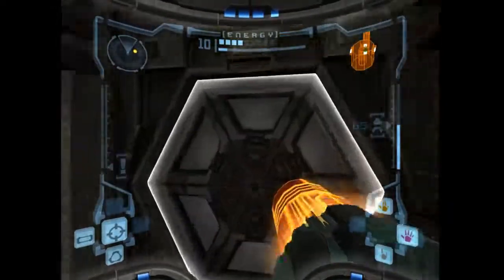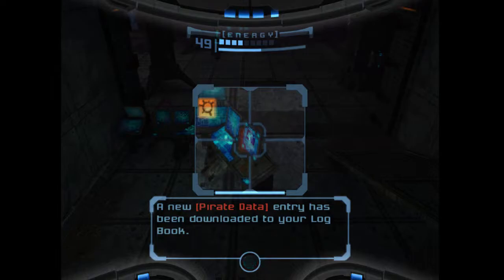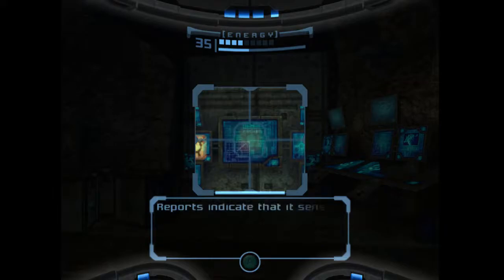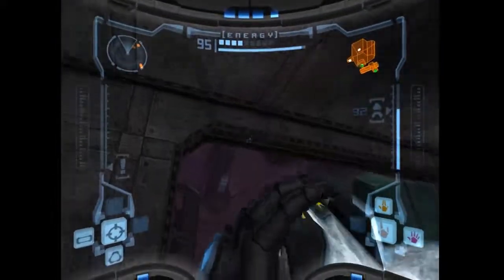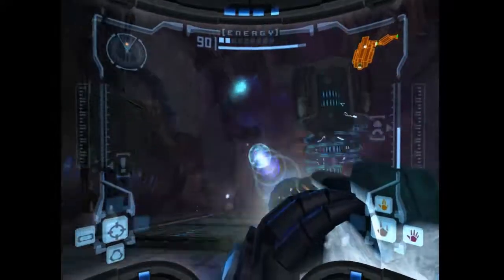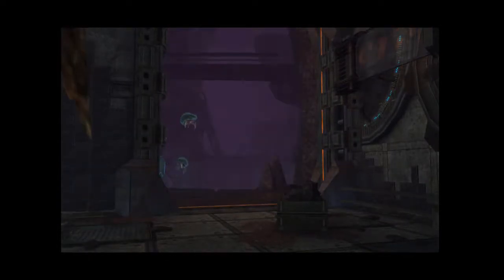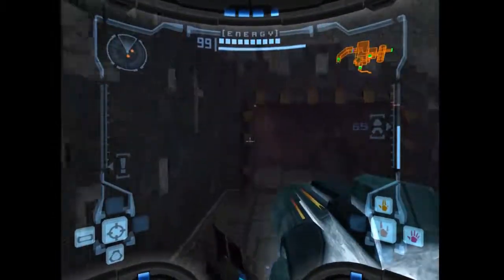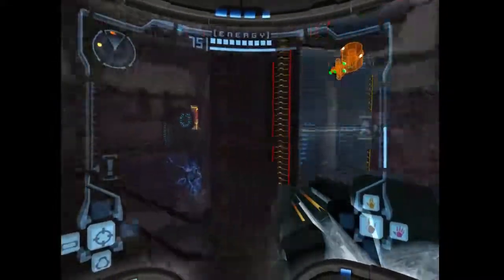Metroid Prime Part 11| An Unseen enemy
This part we continue our journey through the Phazon Mines as we battle a small boss enemy and collect a couple new abilities. Hope you enjoy! :)

Want to hang out with me on discord? If so click this link to join my server :D I hang out there all the time, so feel free to pop on in!